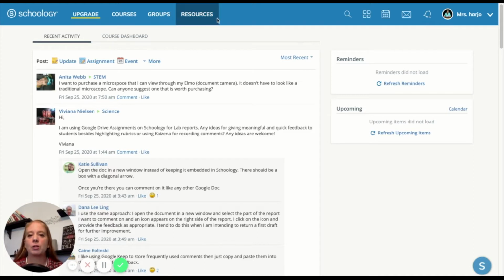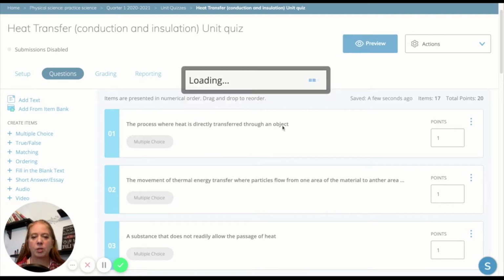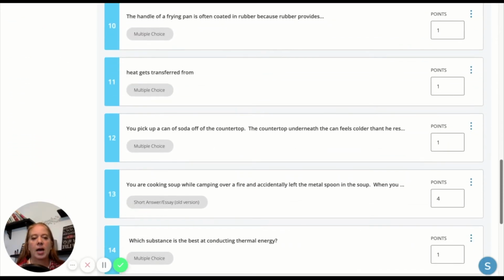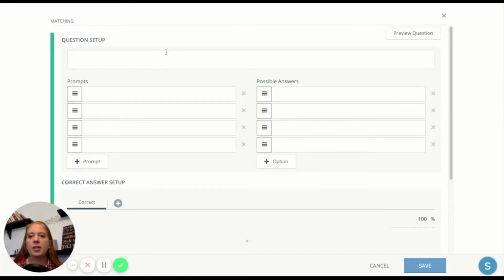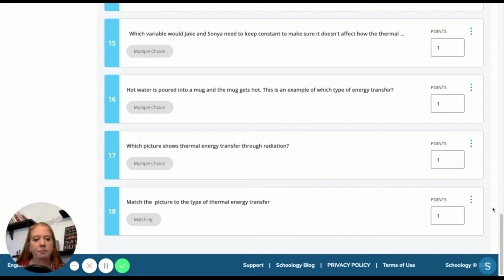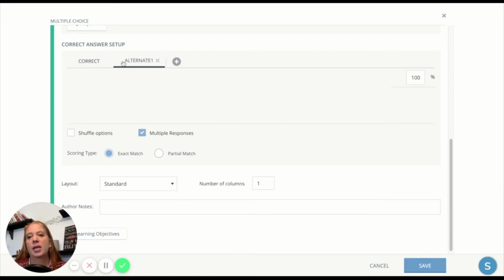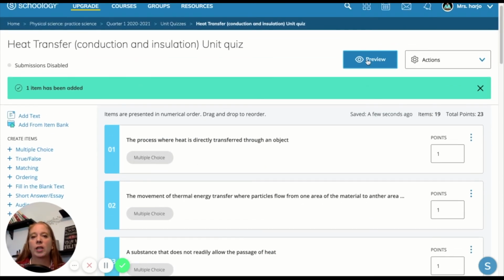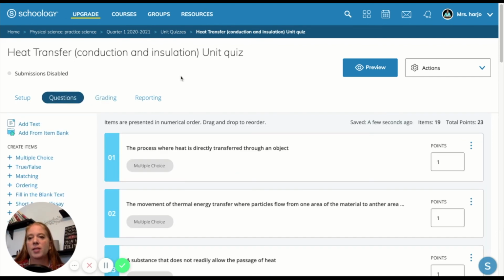Creating Assessments in Schoology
Whether you have the basic plan or you are using power school.  I will take you step-by-step through the process of creating assessments and why I now prefer them over test and quizzes.